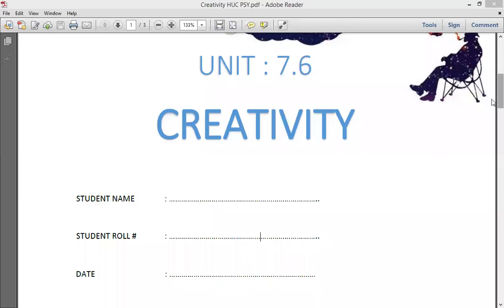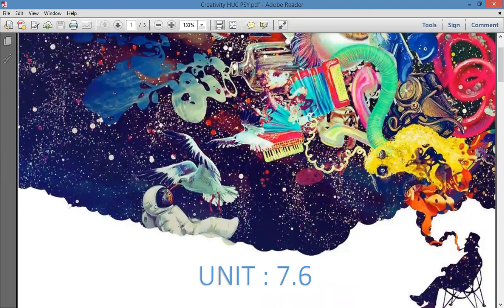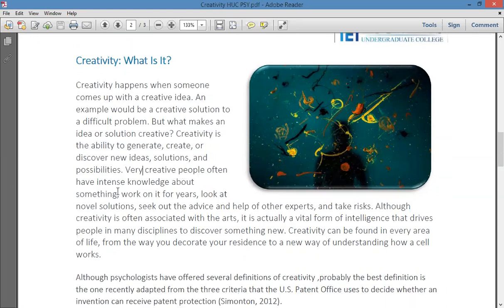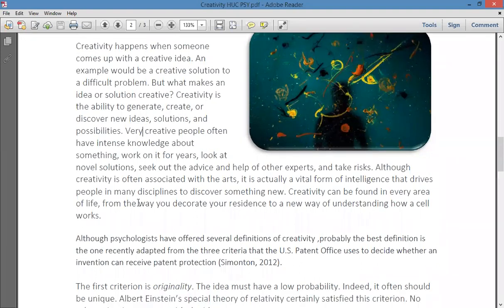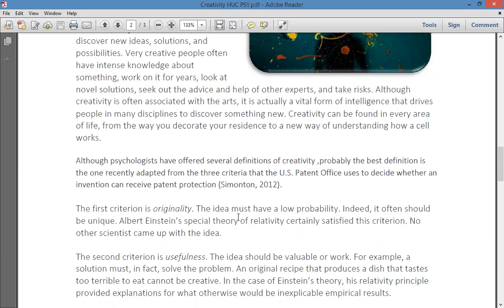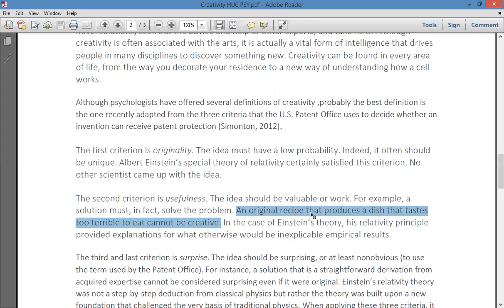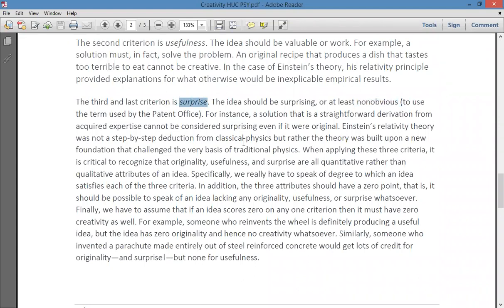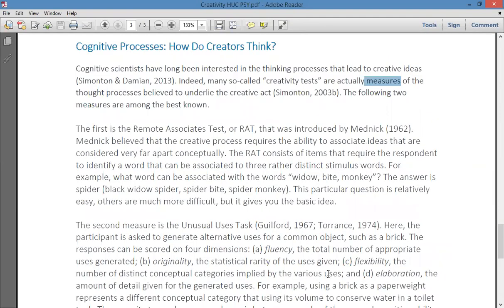Creativity in Psychology / May Intake 2021 / Level (III) Foundation Diploma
WE WARMLY WELCOME YOU TO OUR CHANEL !

This course is available to study as an Online Course.
Register today !

Students, School Leavers & Adults - Learn psychology and enhance your life .
We conduct a range of Online Courses leading to recognized certifications .

SEPTEMBER , 2021 INTAKE NOW ON !

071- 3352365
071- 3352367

PRESENTED BY : HUC Sri Lanka
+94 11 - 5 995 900